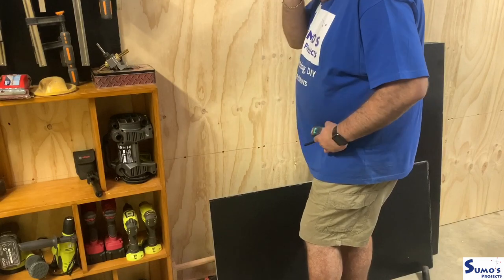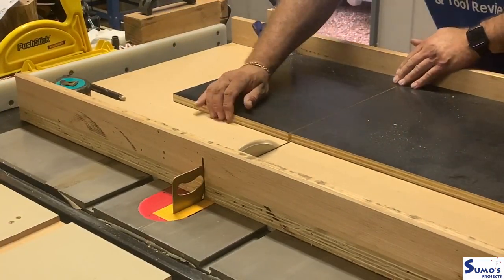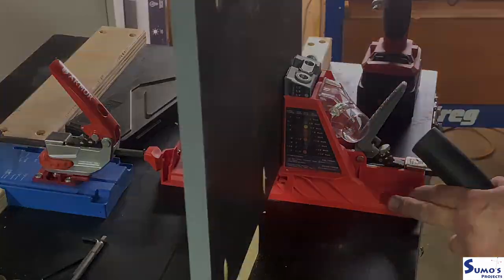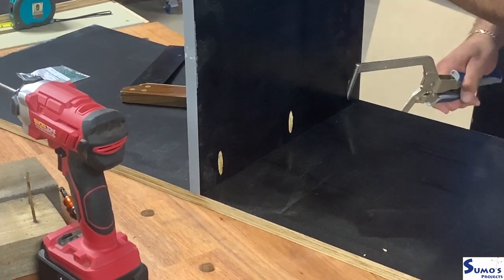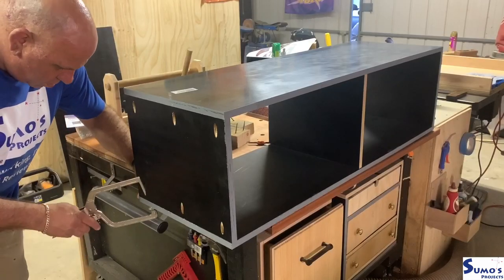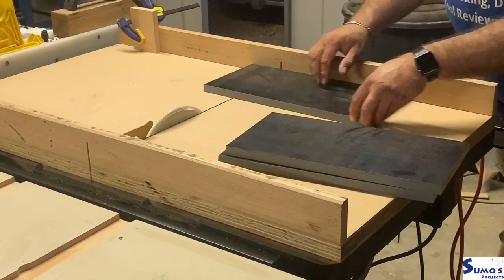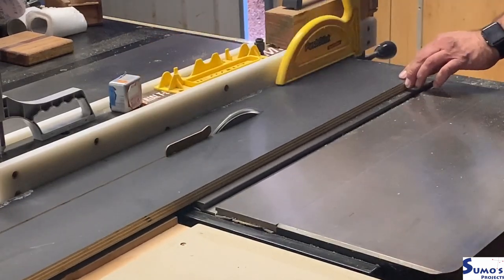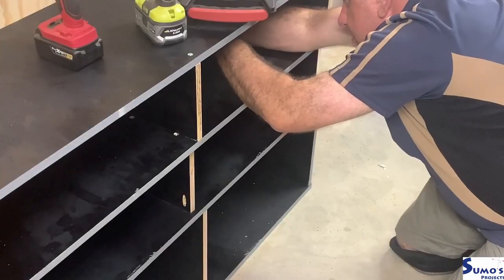How to Make a Custom Shop Cabinet | Extra Workshop Storage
On this video I am adding on another section to my large Tool Wall in the form of a custom sized cabinet to house all of my cases that house many of my Power Tools.
These Shop Projects are great fun to do and space saving solutions go a long way to the workflow of ones Workshop.